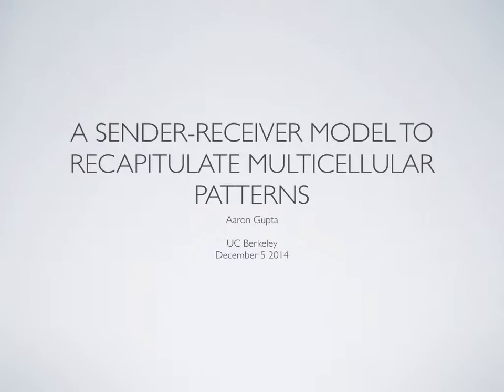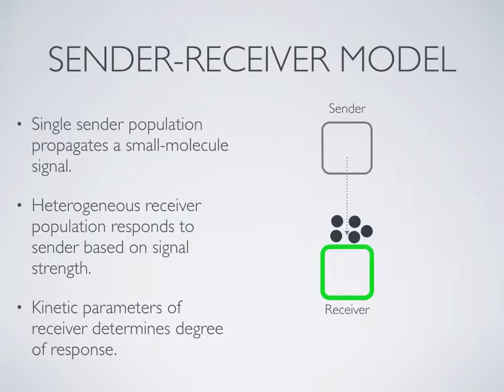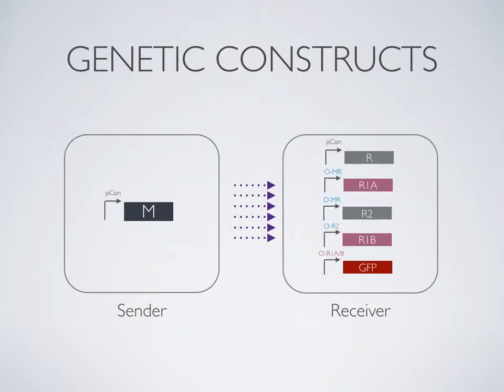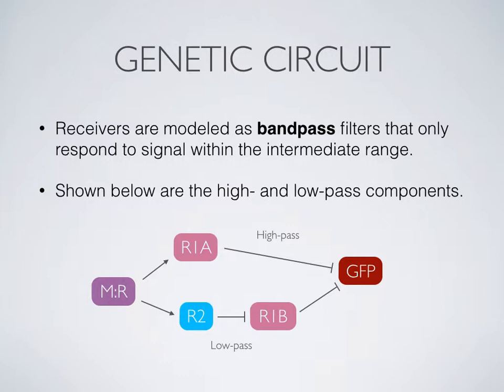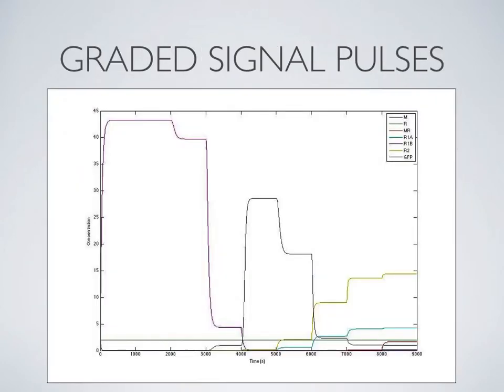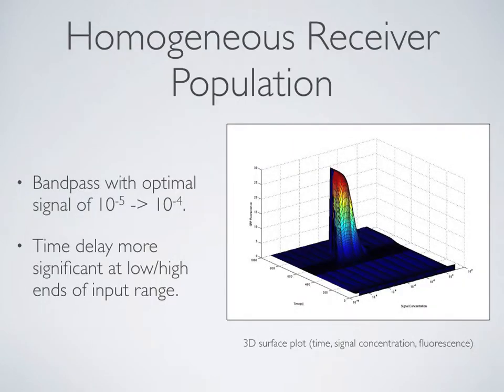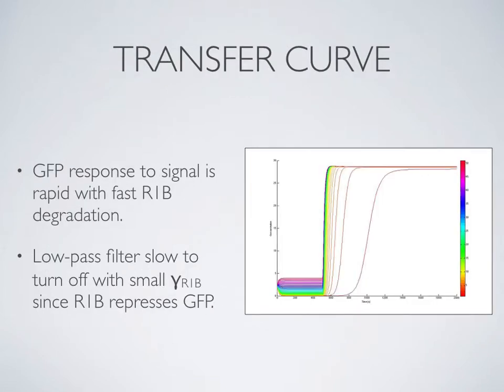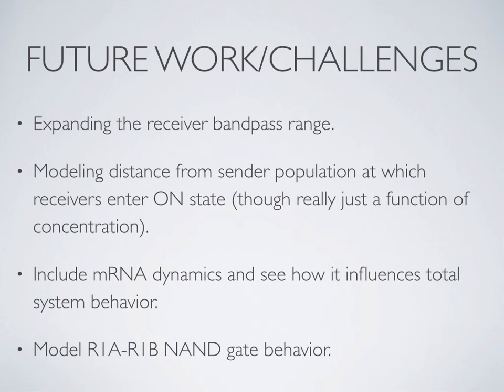A sender-receiver model to recapitulate multicellular pattern formation